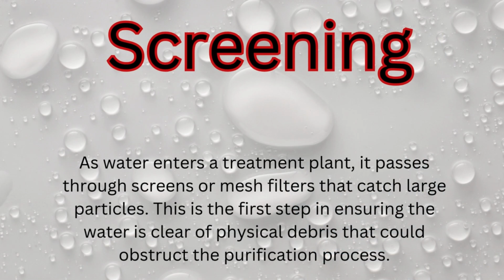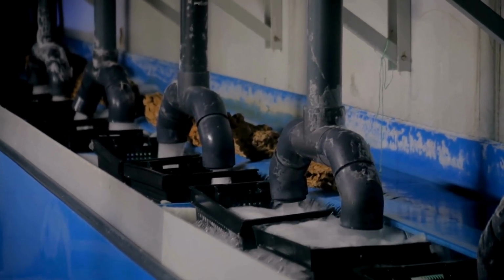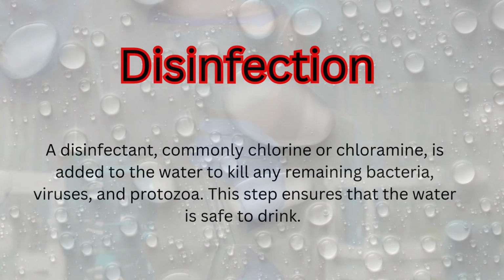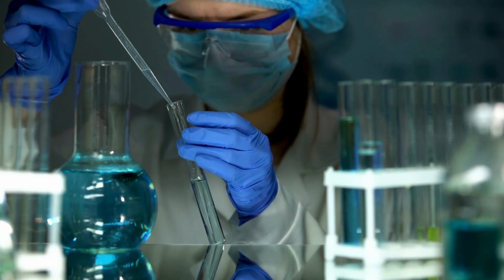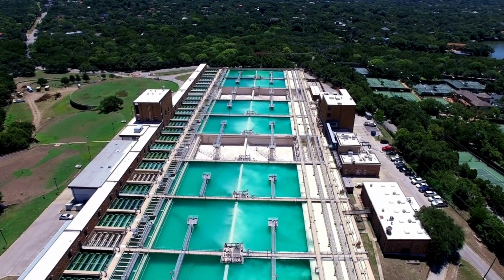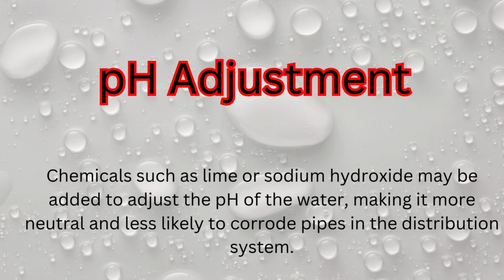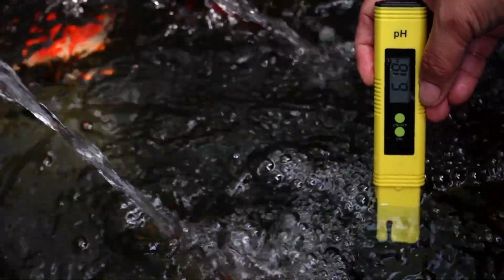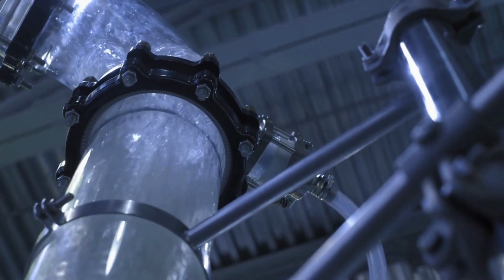Water purification |learning | water processing for kids | learning with ameilia | education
Learn about the importance of water, the process of water purification, and how to stay hydrated with clean water. Stay informed on the benefits of H2O!